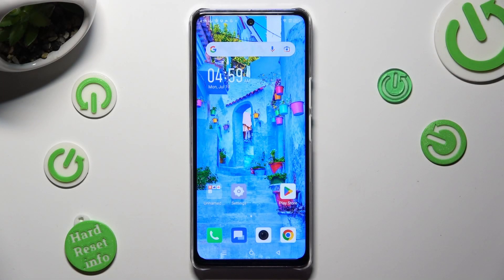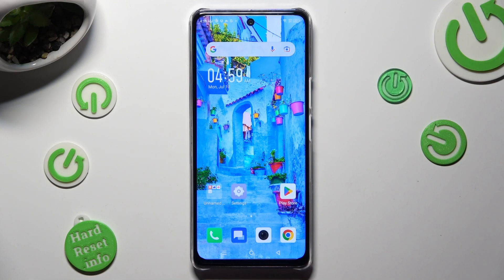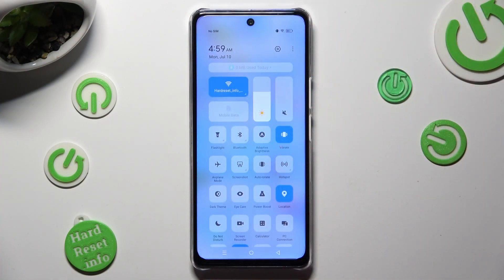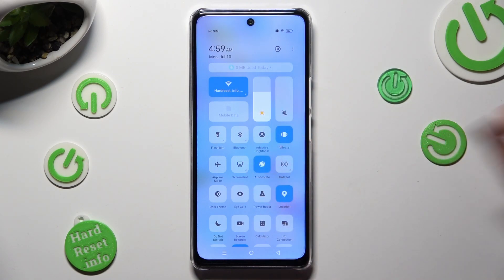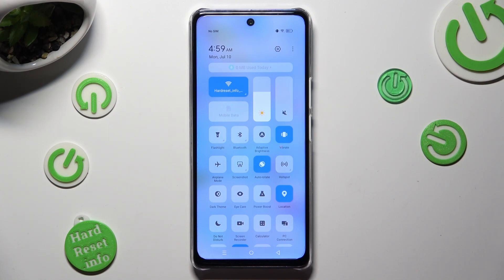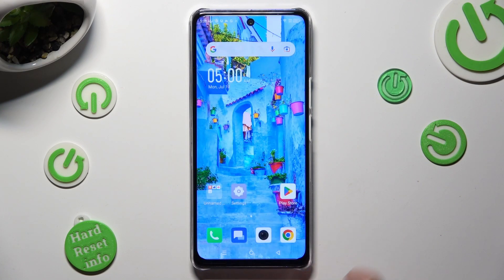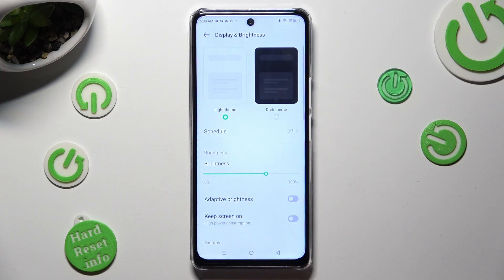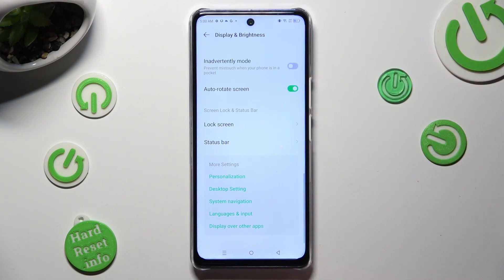How to Use Screen Rotation Function in Infinix Note 30 5G - Disable Auto Rotate Screen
Would you like to activate the super helpful feature that allows you to disable or enable auto screen rotation on your Infinix Note 30 5G smartphone? Take a look at the above guide and make sure that you will be able to switch on or off the auto screen rotation any time you want to on an Infinix Note 30 5G device.

How to disable auto rotation on INFINIX Note 30 5G? How to switch off the auto rotate screen on INFINIX Note 30 5G? How to deactivate the auto-rotate screen on INFINIX Note 30 5G? How to turn off screen rotation on INFINIX Note 30 5G? How to block auto rotate screen on INFINIX Note 30 5G?